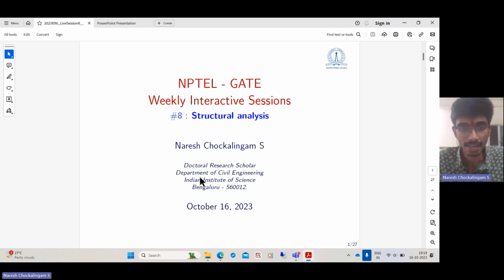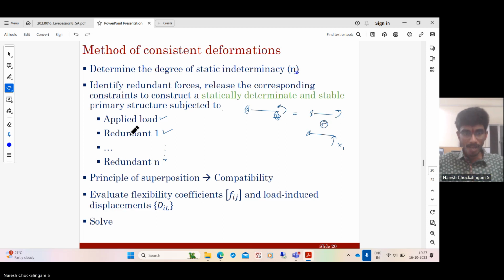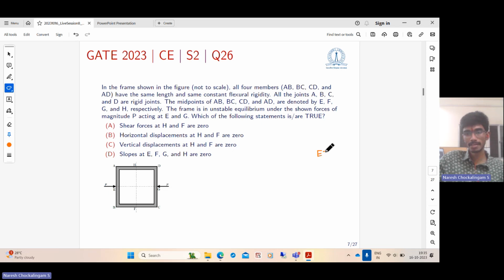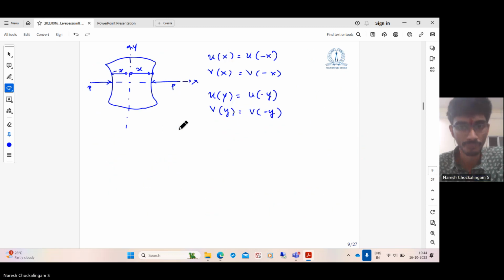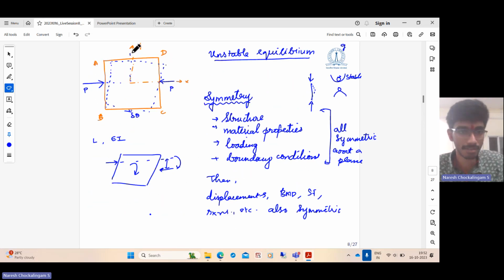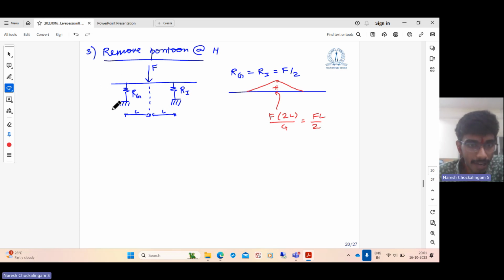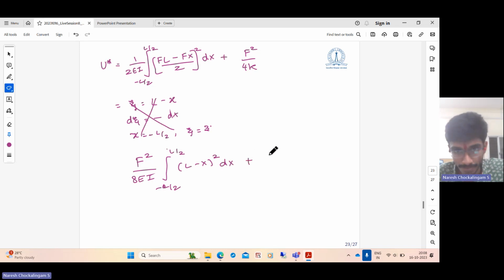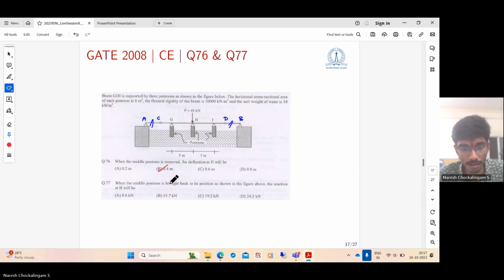#8: Structural analysis, NPTEL - GATE CE sessions (2023 - 24). 16th October 2023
Topics covered: Review of methods in structural analysis, previous year GATE problems.